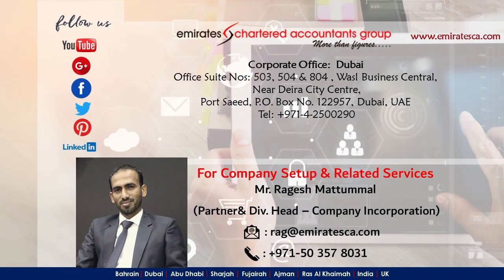Company Formation in DMCC| Buy a House&Get a Free Trade License | Mr.Ragesh Partner& Div. Head - CID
Company Formation in UAE| There is good news to be shared!

Now you can buy a house in Dubai and get a Free Trade License with it.

In this video, Mr Ragesh Mattummal will explain to you how you can buy this house in Dubai and absolutely get a free trade license.

To know more about this contact Mr.Ragesh